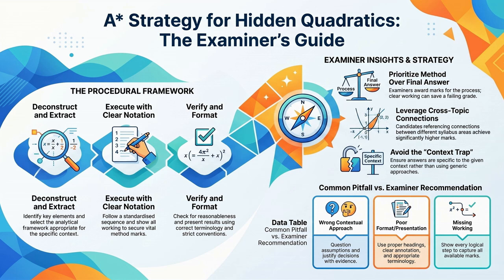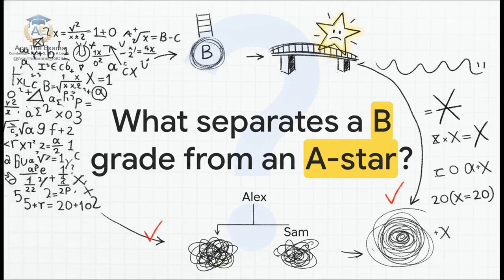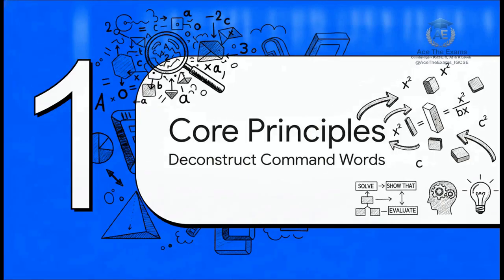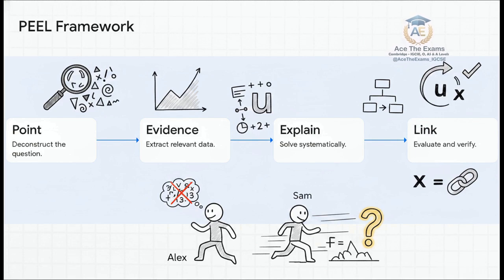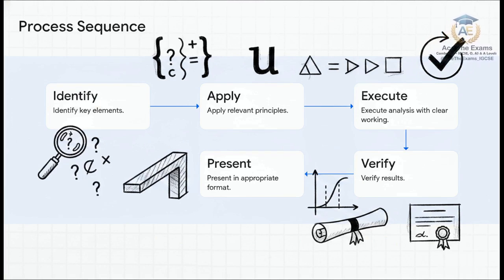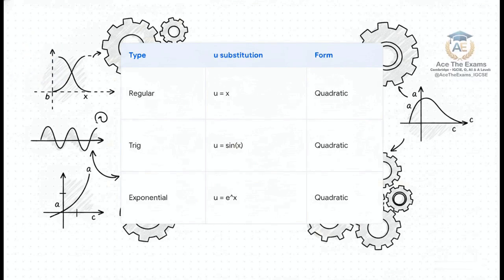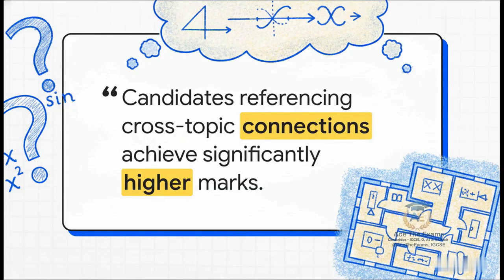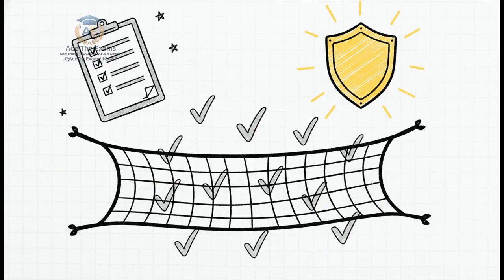A* Exam Guide: Quadratics equations q... | Cambridge AS and A Level Mathematics 9709 | Ace The Exams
Topic: Quadratics equations quadratic in some function of x
Subject: Mathematics 9709
Level: AS and A Level